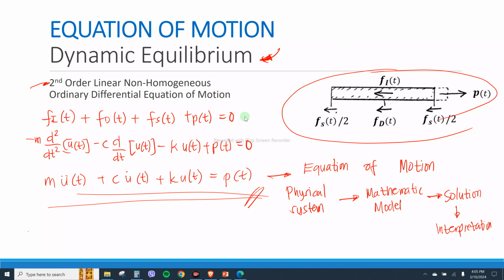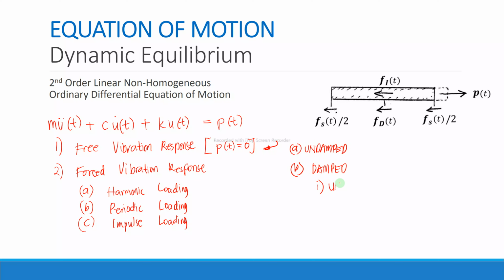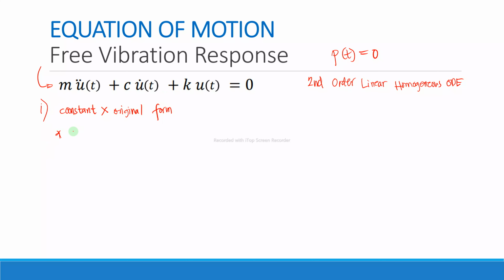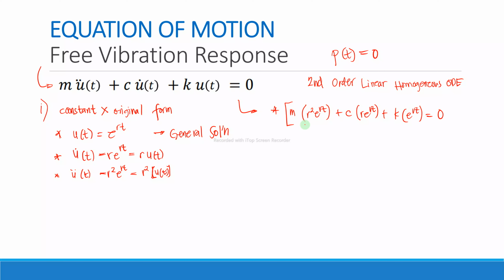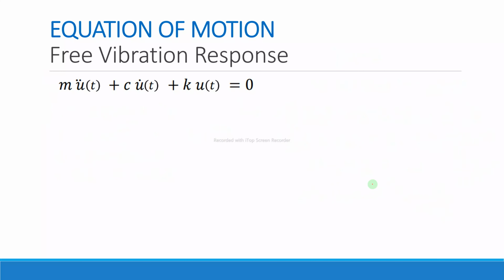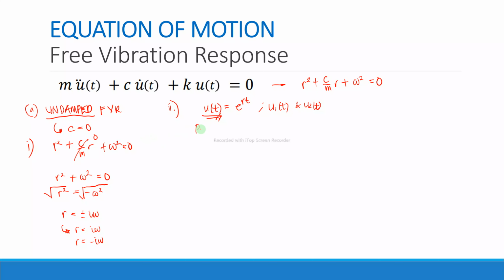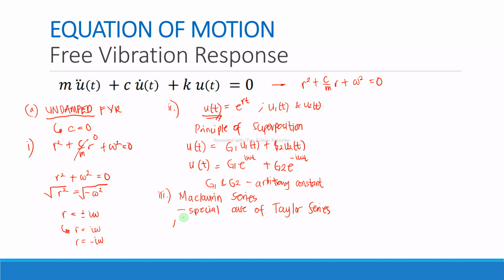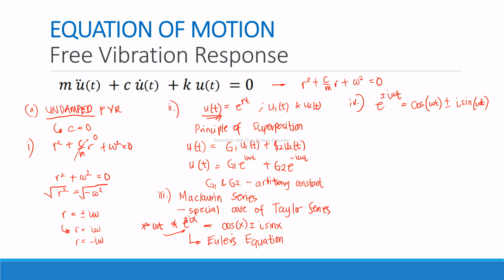Advanced Eng'g Math 1 Assignment 1 - Mathematical Model Solution 1 (Undamped Free Vibration Response